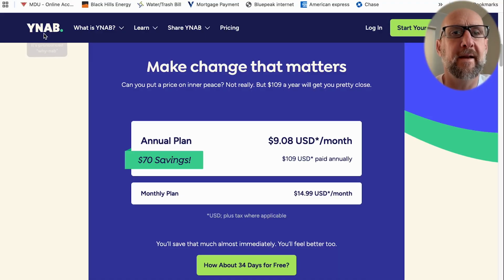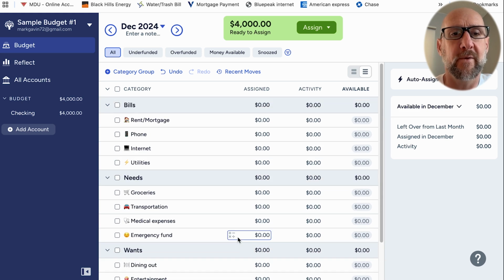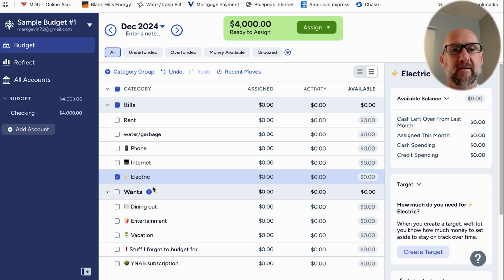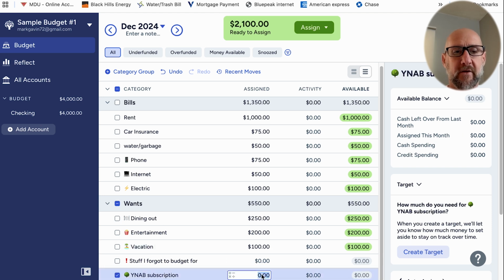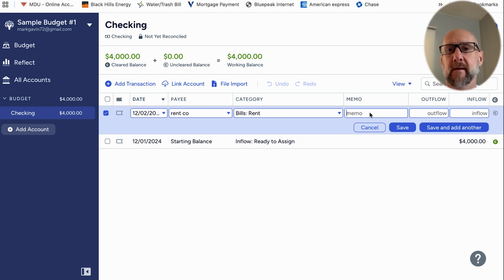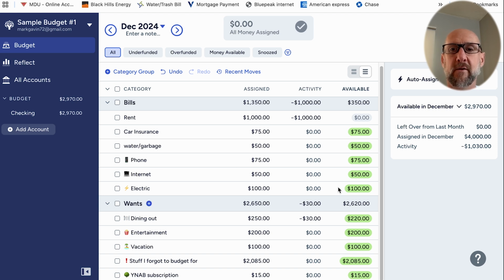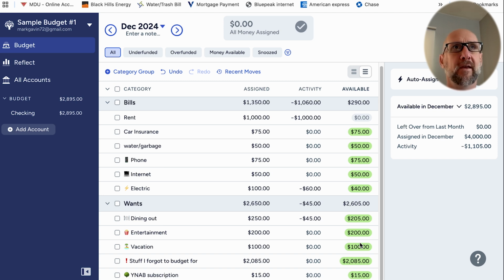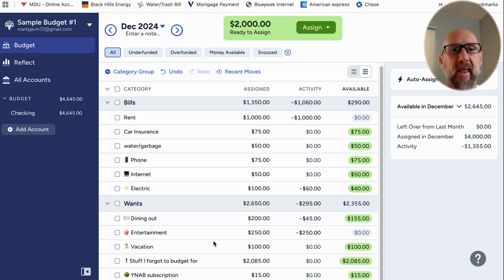How to Set Up Your 1st Budget in YNAB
Are you ready to take control of your finances but don’t know where to start? In this step-by-step tutorial, I’ll show you how to set up your very first budget using the YNAB (You Need A Budget) desktop version.

You’ll learn:

How to navigate the YNAB desktop interface
How to create and organize your budget categories
Tips to track your expenses and give every dollar a job
Beginner-friendly strategies for managing your money with confidence

Whether you’re tackling debt, saving for the future, or just trying to make your money work smarter, this video is for you. Start building financial freedom today with this easy-to-follow YNAB guide!